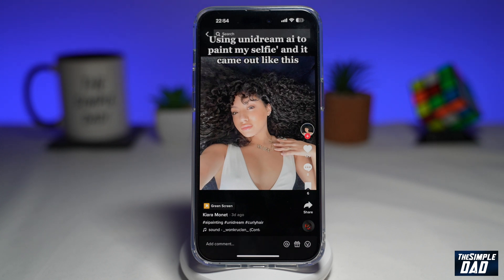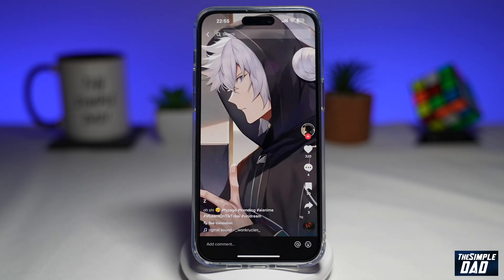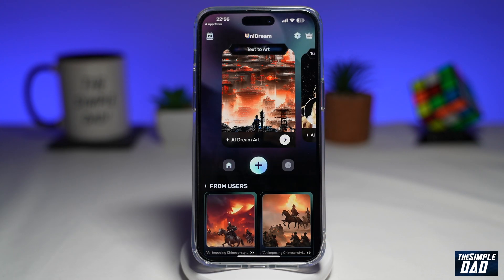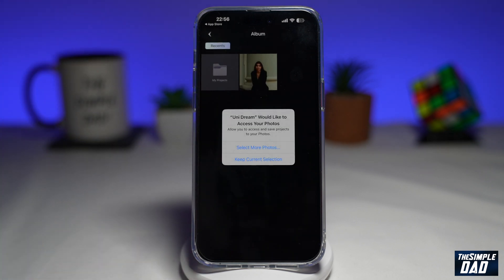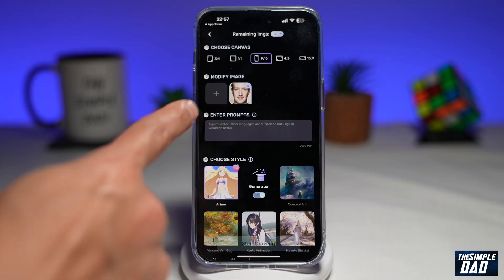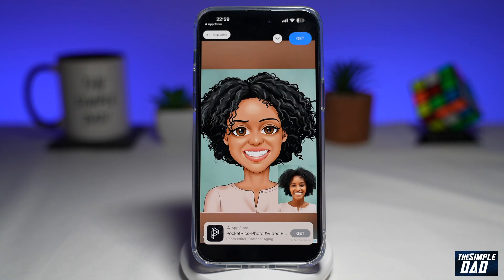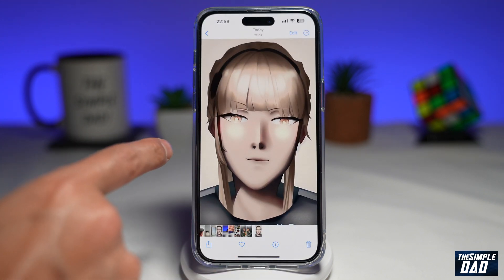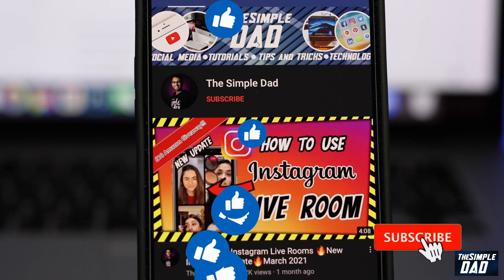How to Create AI Avatar Video for TIktok & Instagram | AI Art Generator Uni Dream FREE 2022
00:00 Intro
00:10 Like or no Like
00:20 How to Create AI Avatar Video for TIktok & Instagram